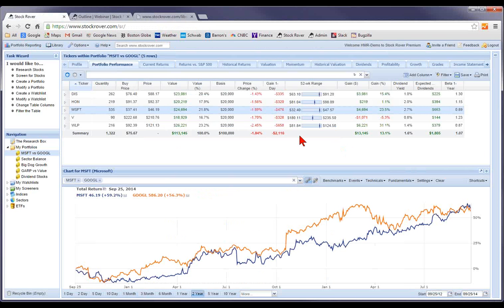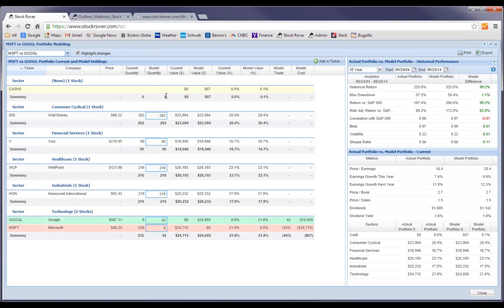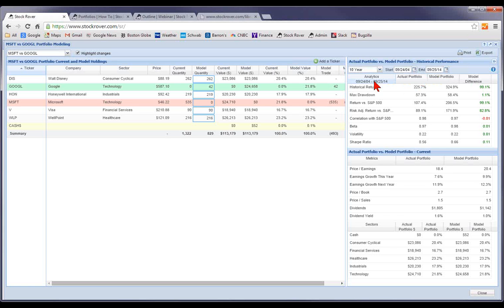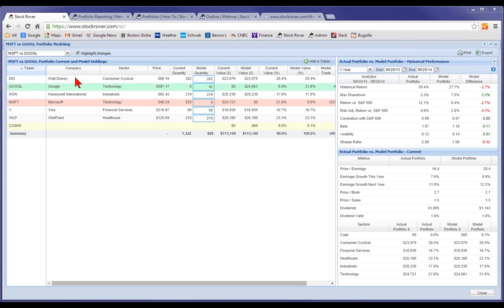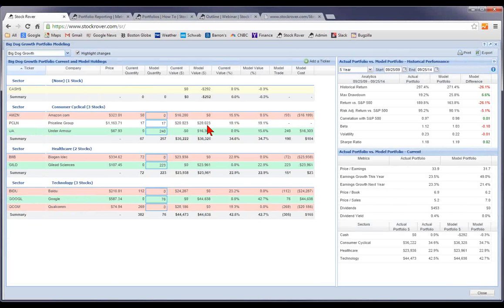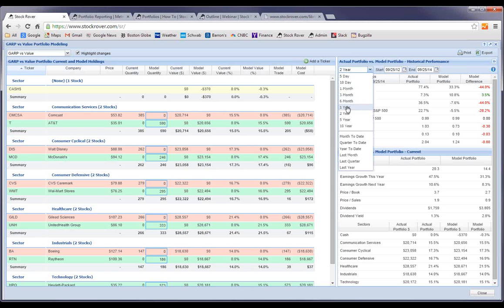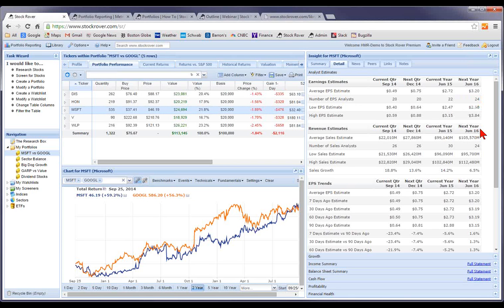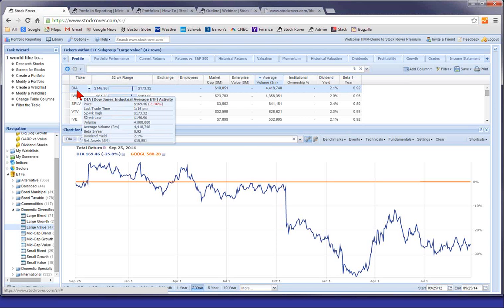Planning Your Trades Intelligently - Webinar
Originally posted September 25th, 2014

Stock Rover CEO Howard Reisman explains how to use the portfolio modeling facility in order to test trading ideas and plan your trades precisely.

Please note that this video was recorded on an earlier version of Stock Rover, so there may be some differences between the product you experience and this video..